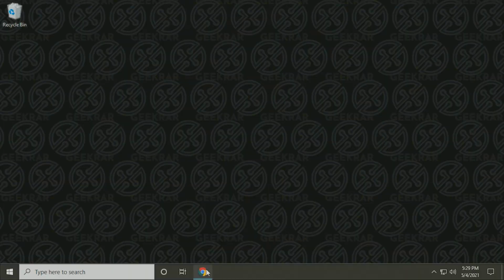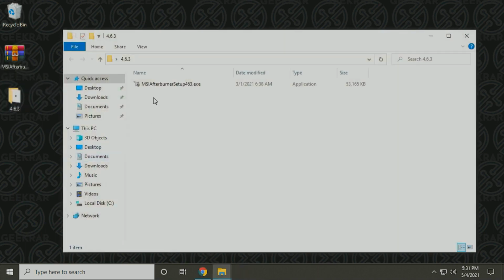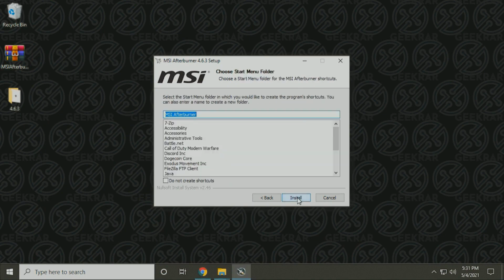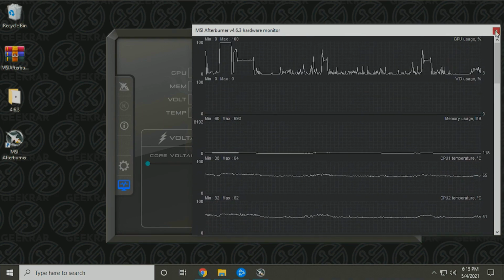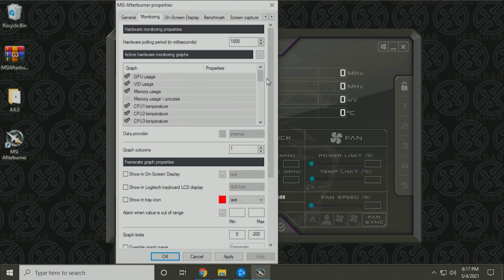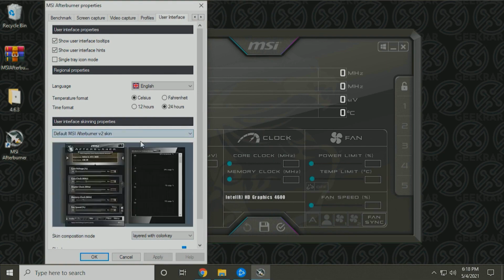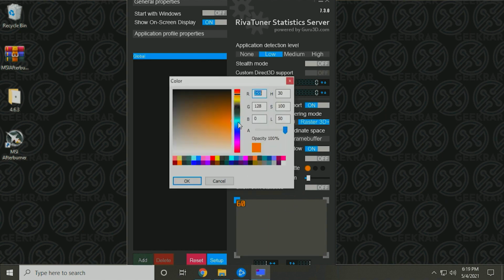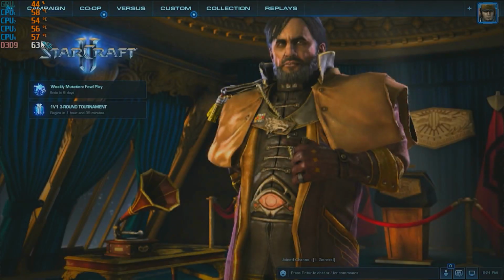How To Setup MSI Afterburner & On Screen Display (2021)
How To Get Msi Afterburner PC
Link:(check c0mments)